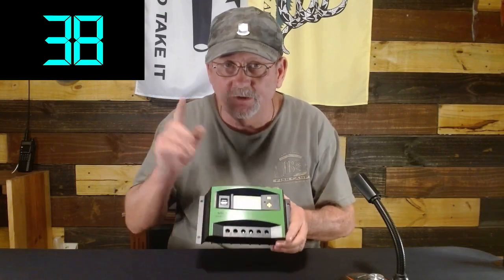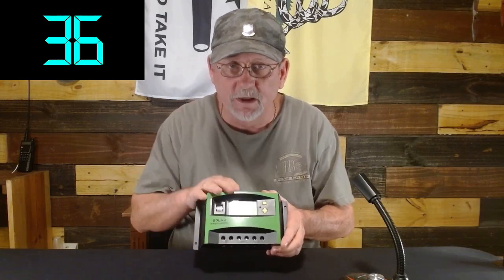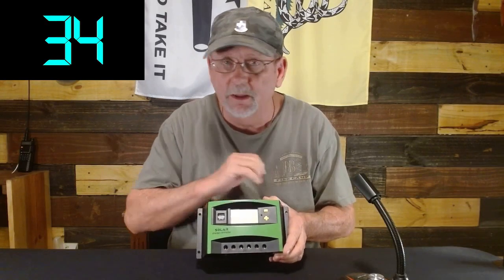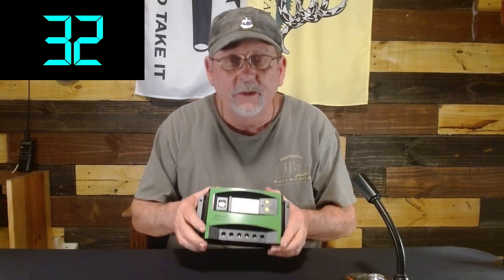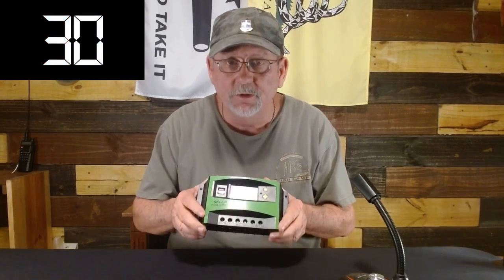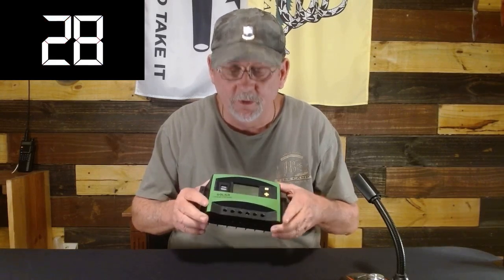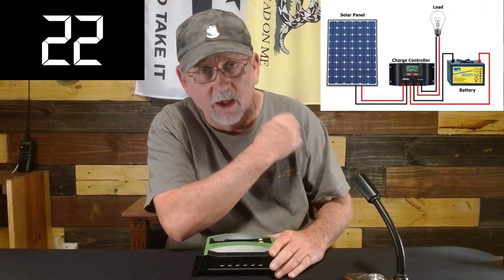Prepping - EMP v Solar Charge Controller